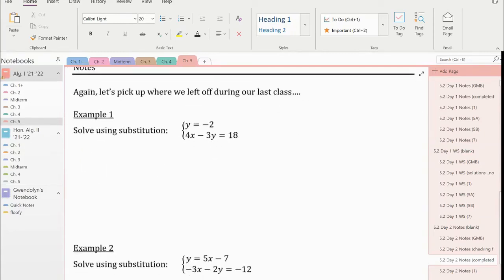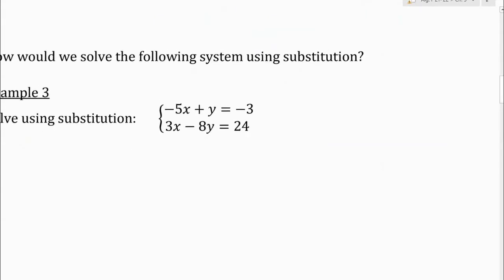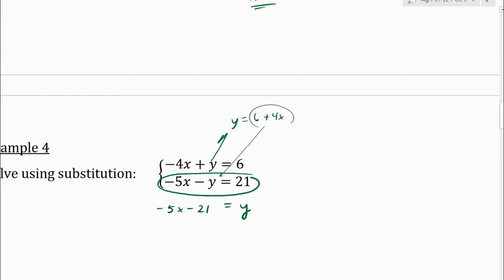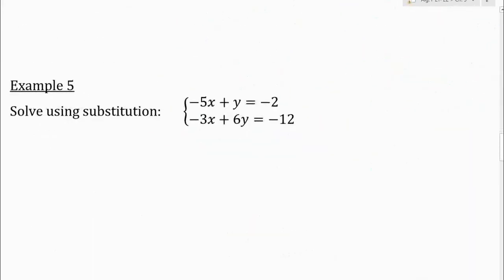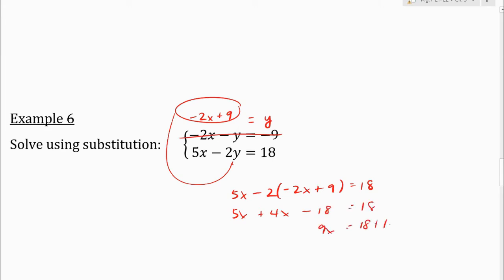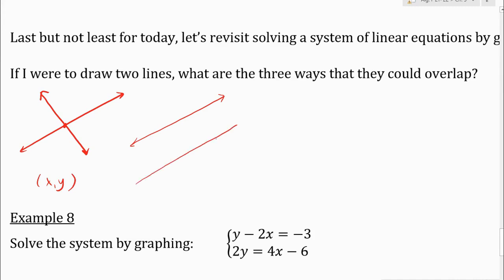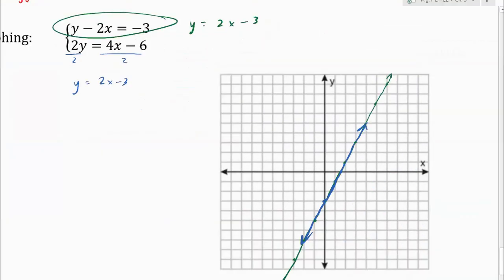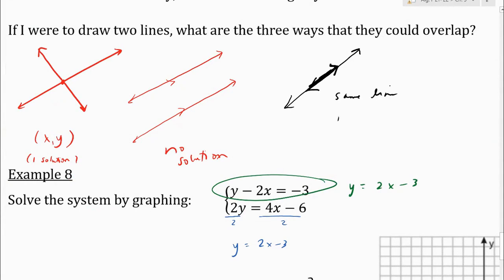Alg1 5.2 Day 2 Notes